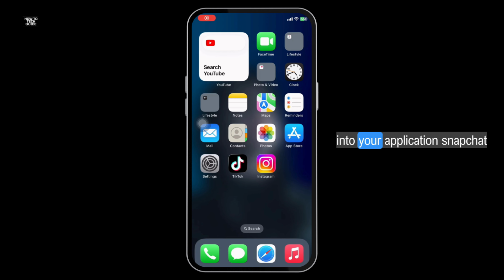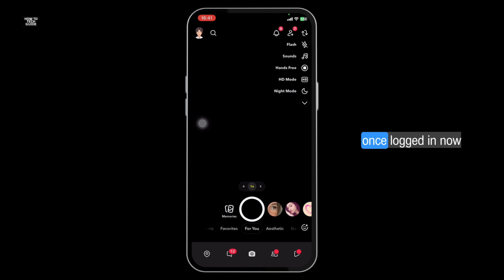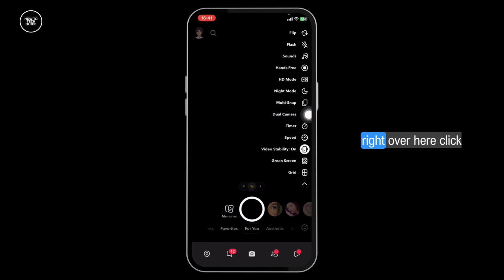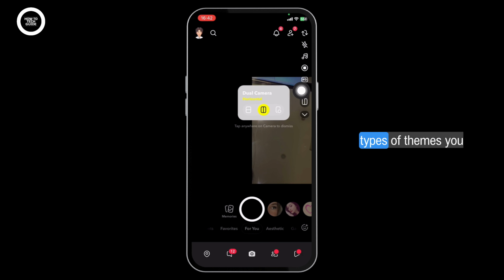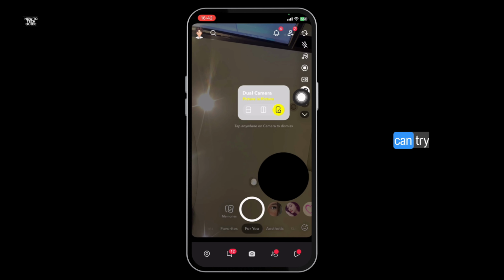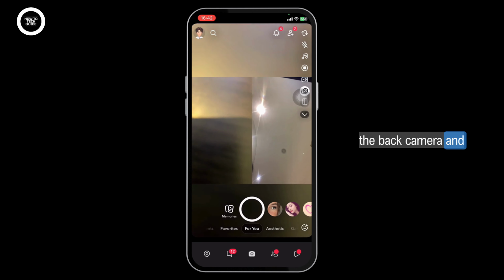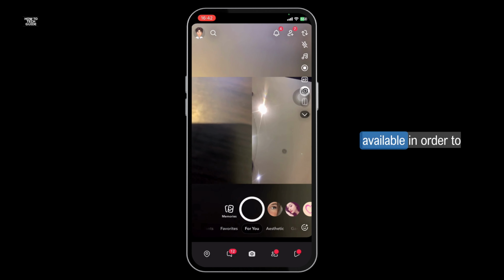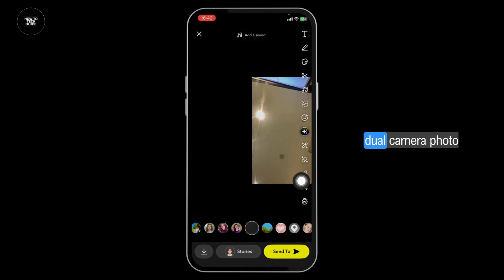How to Enable Dual Camera on Snapchat | Use Front & Rear Cameras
Want to use Snapchat's Dual Camera feature? In this tutorial, I will show you how to enable Dual Camera and capture photos or videos using both cameras.

00:00 – Introduction
00:05 – How to Enable Dual Camera on Snapchat Step-by-Step